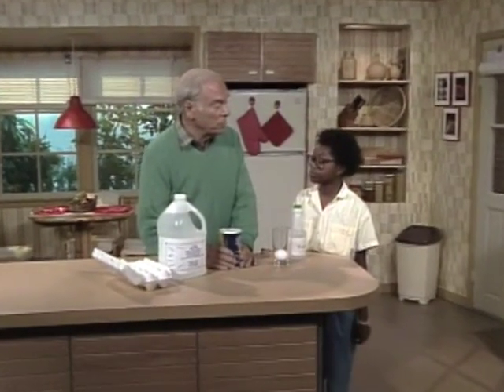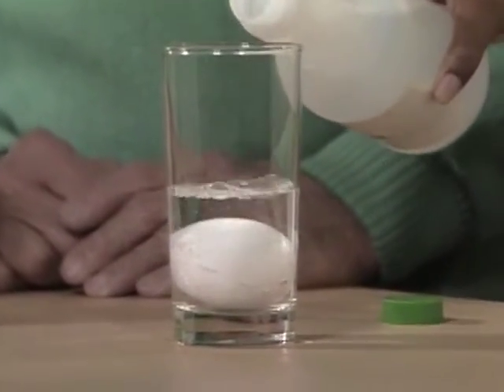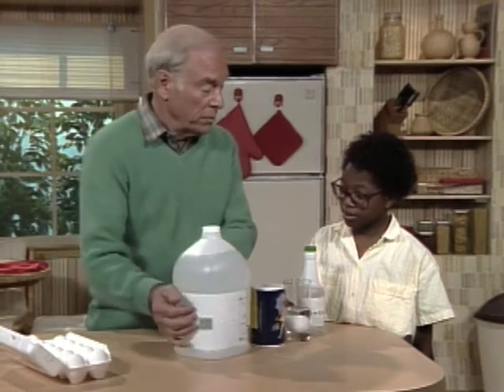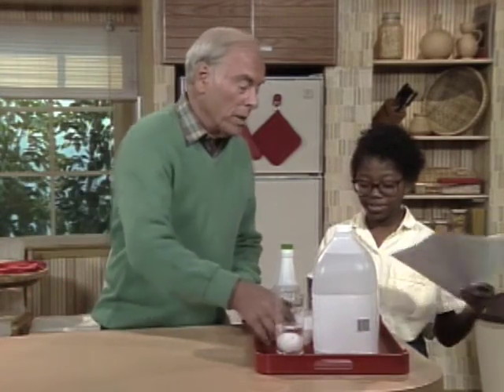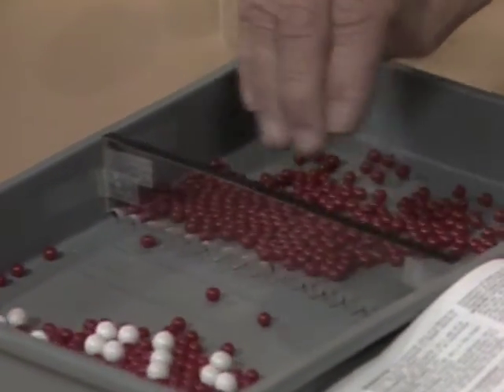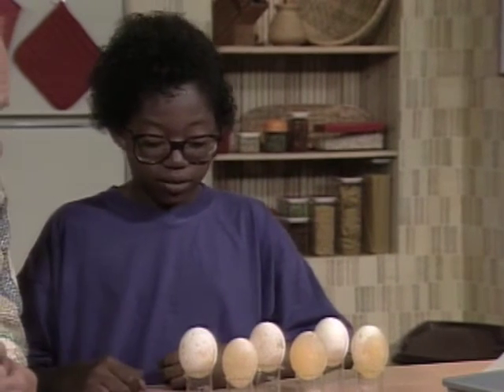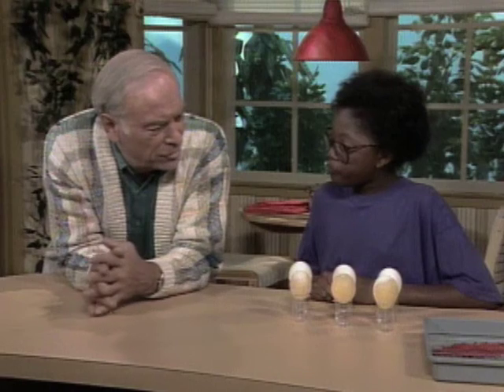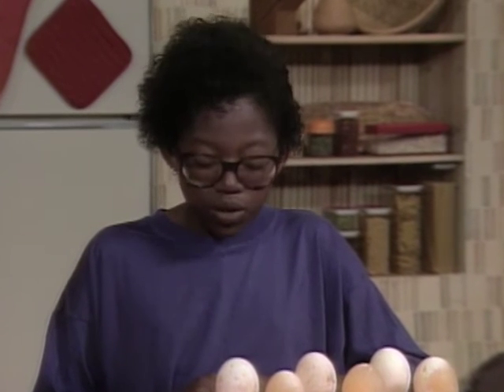What Is Osmosis? - Mr. Wizard's Supermarket Science